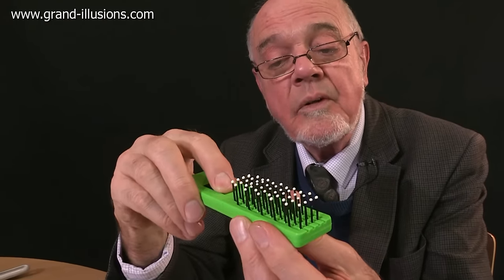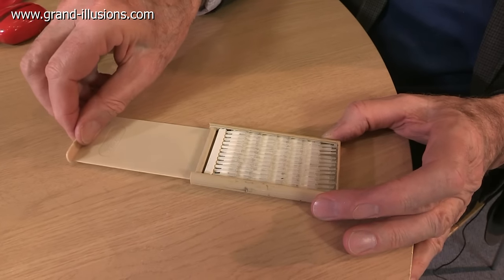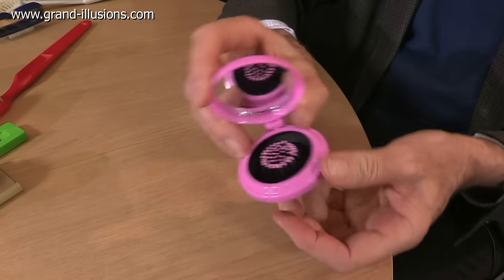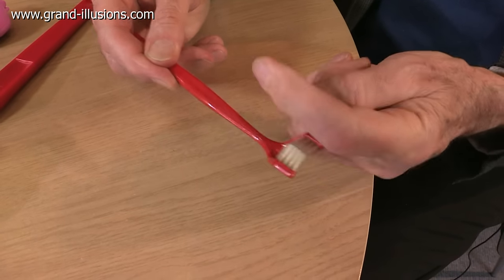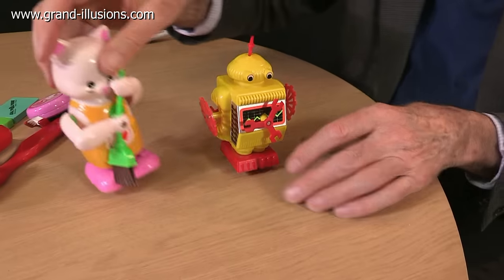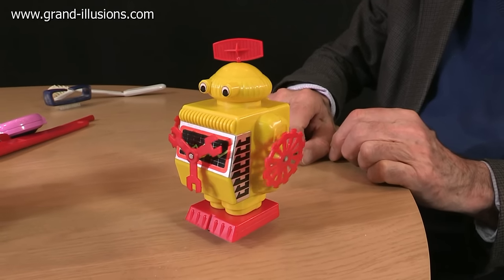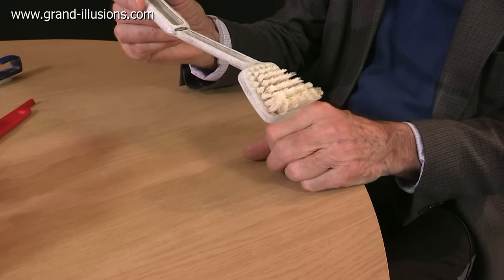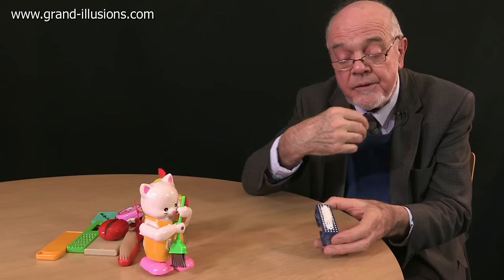Brush, Tim, Brush!!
Tim's toy collection also includes items you might not immediately think of as toys - brushes for example. But Tim is always intrigued by clever designs and mechanisms...